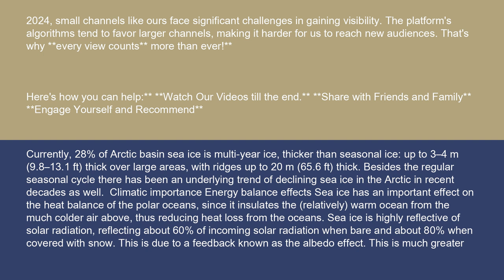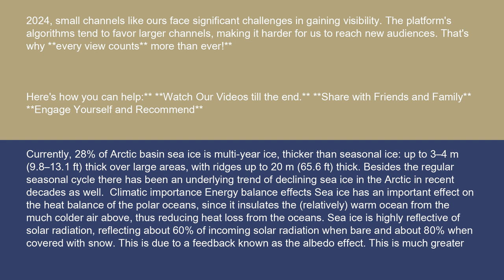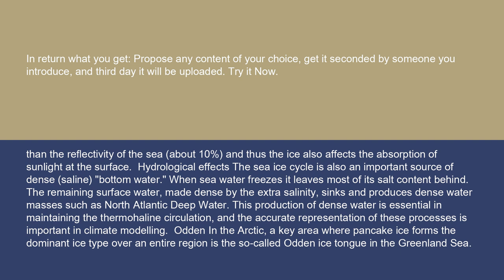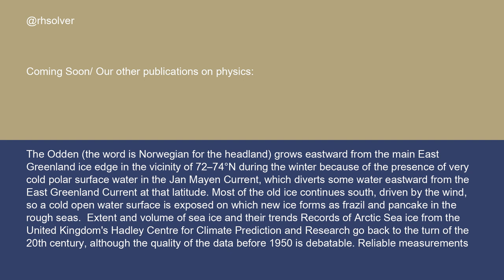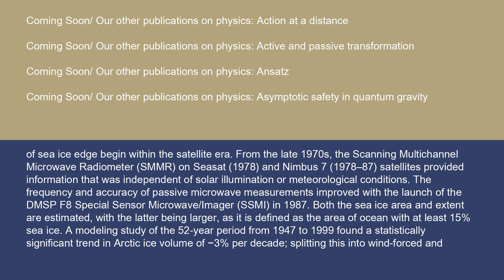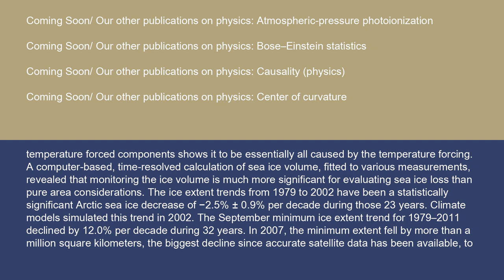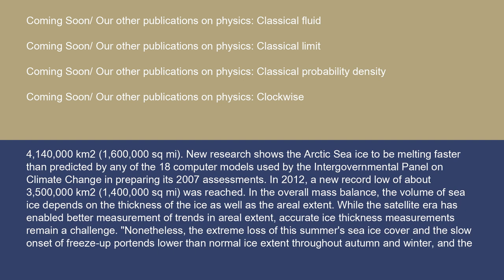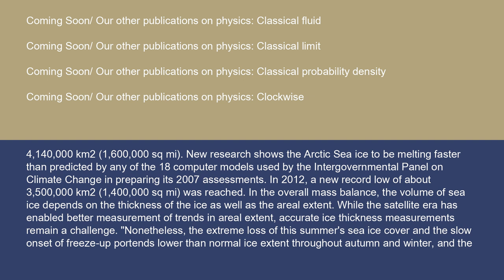Physics Arctic ice pack 15 10 24